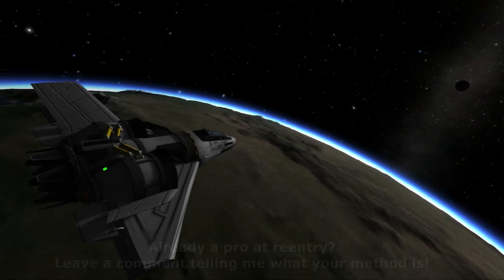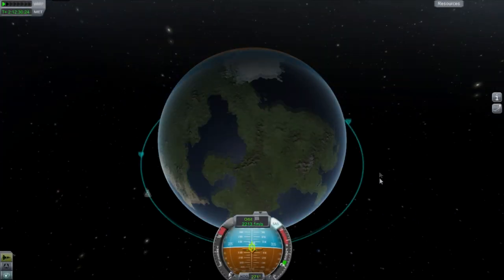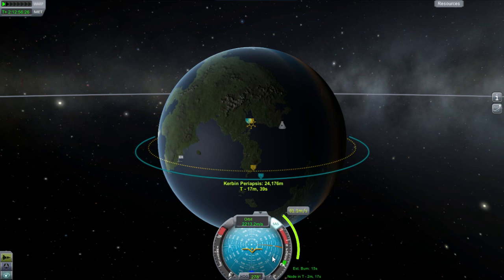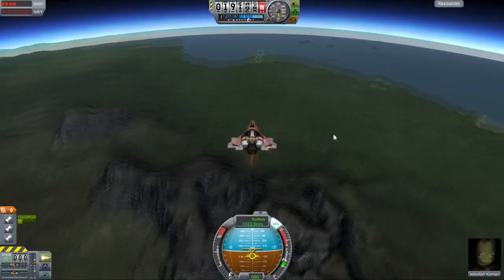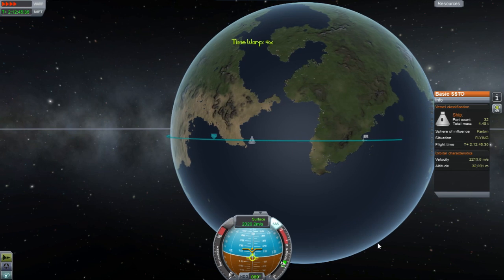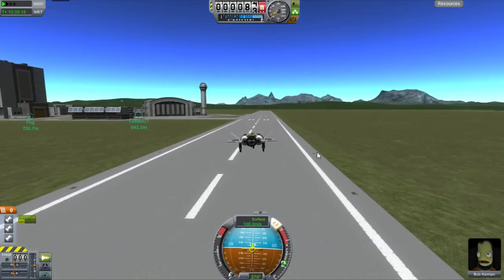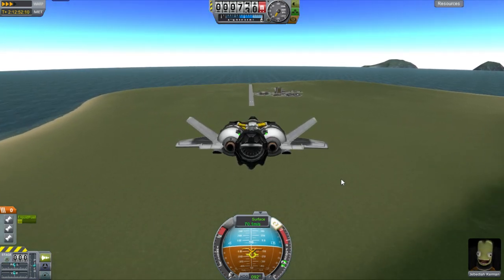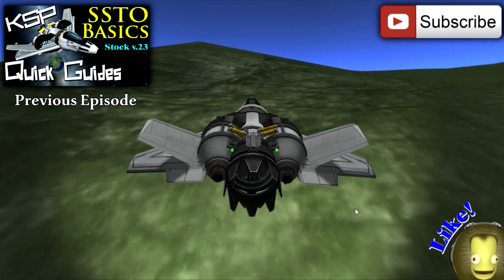KSP Quick Guides: SSTO Re-Entry Tutorial - Flying Back to the Runway!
This KSP Tutorial is about bringing your SSTO in for Re-Entry in to Kerbin and landing at the runway!

Join the conversation on reddit or the forums!

Flying an SSTO is a lot of fun and there are a lot of things you can do once you're in orbit such as docking with a space station or even visiting another planet! Sometimes you just want to land back at the KSC runway though and to do that you have to deal with re-entry.

Kerbin's atmosphere is pretty thick and gauging the right trajectory to bring your SSTO back to the runway can be difficult without mods. There are a few tricks that you can use to help make re-entry much easier and I'll walk you through them!

Kasbo "You can upload all of my tracks on youtube or you can remix them or whatever."
Kerbal Space Program "We just ask to be given credit, a mention and a link to our website is enough.